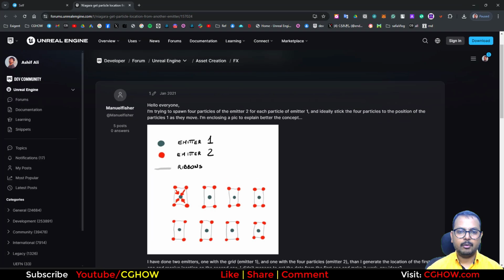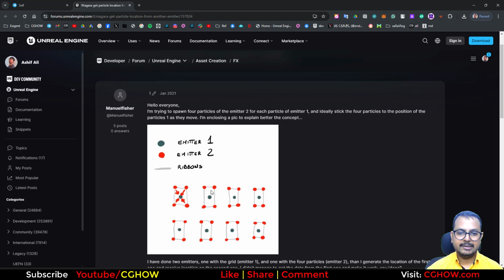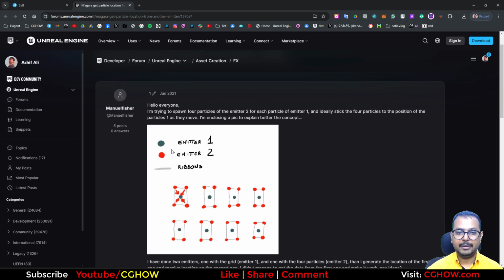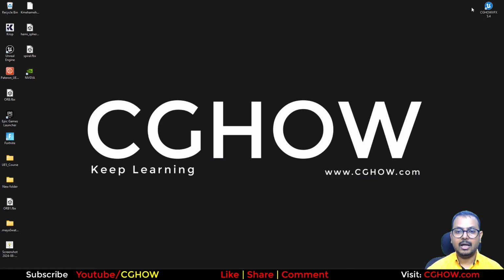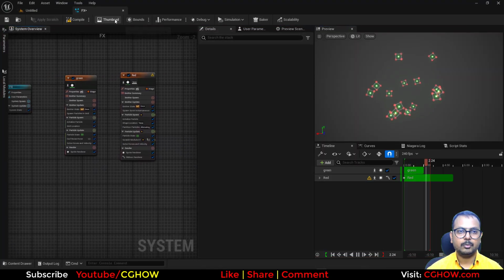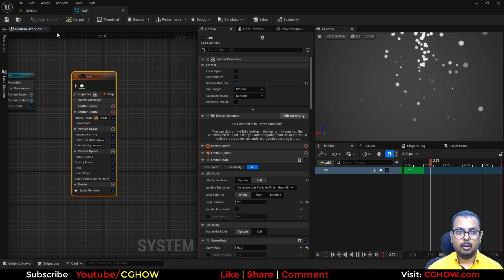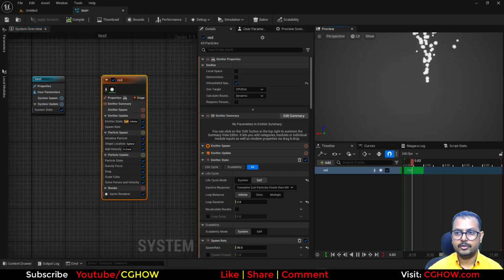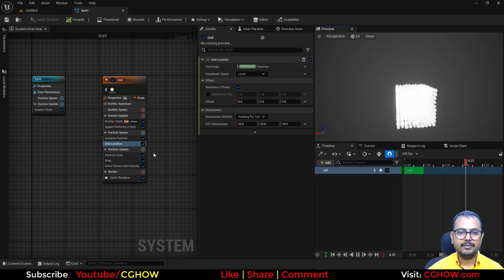Different ways to follow other particles in Unreal Engine 5.4 Niagara | Tutorial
Want to create particles that intelligently follow other particles, characters, or objects in your game? In this comprehensive UE5.4 Niagara tutorial, your guide, Ashif Ali, a RealtimeVFX artist from India, will teach you 3 different ways to achieve stunning particle following effects. You'll learn the techniques behind creating dynamic effects like magical wisps, firefly swarms, or guided projectiles.

This video is a must-watch for game developers and VFX artists who want to add more intelligence and complexity to their visual effects. I will walk you through each method, from simple attraction to more advanced techniques.

What You'll Learn:
✅ Attraction Method: Master the basic use of attraction modules to make particles follow a specific target.

✅ Collision & Bounce: Discover how to use collision modules to create a "following" effect by bouncing particles off a moving target.

✅ Curl Noise: Learn to use curl noise to create a more organic, swarm-like following behavior.

✅ Versatile Applications: I'll show you how each method can be used for a wide range of effects to bring your game to life.